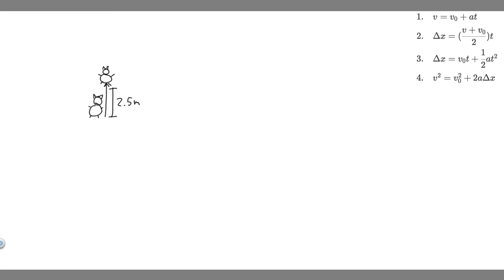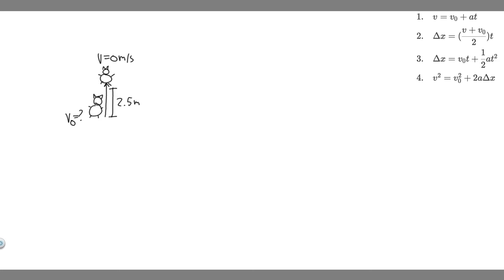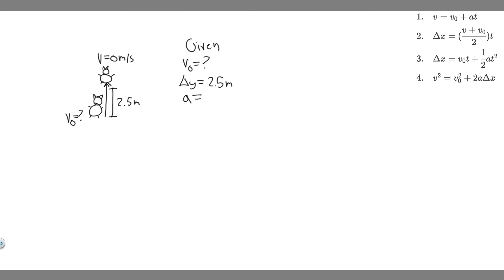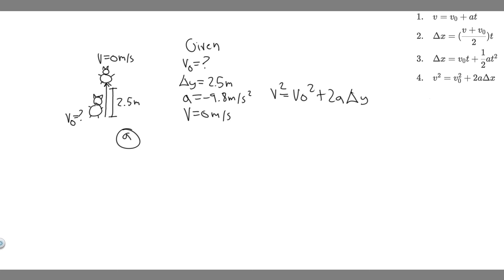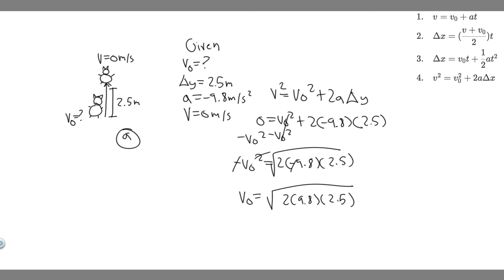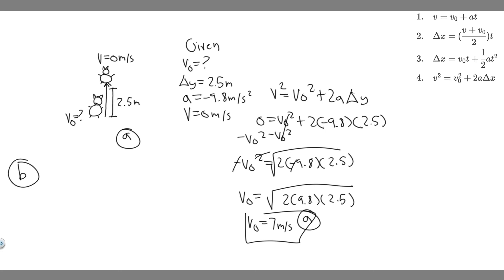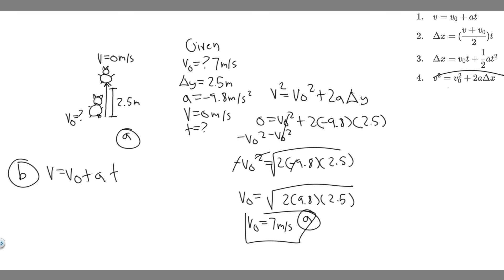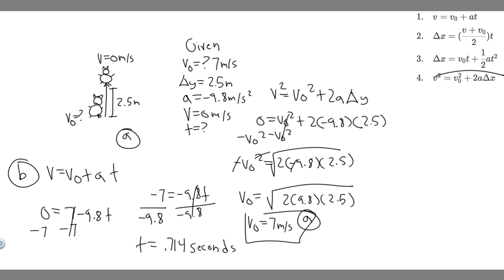A kangaroo can jump over an object 2.50 m high. (a) Calculate its vertical speed when it leaves the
A kangaroo can jump over an object 2.50 m high. (a) Calculate its vertical speed when it leaves the ground. (b) How long is it in the air?